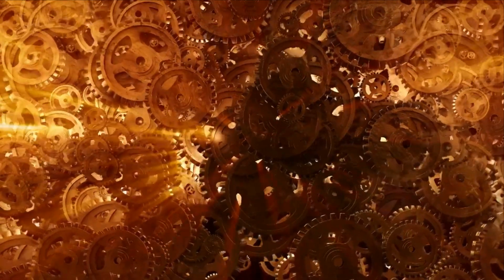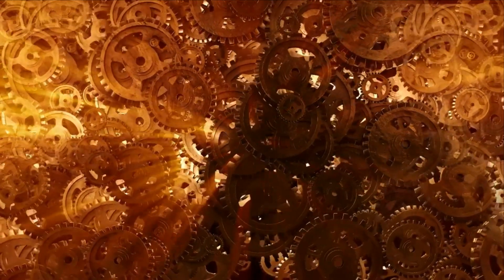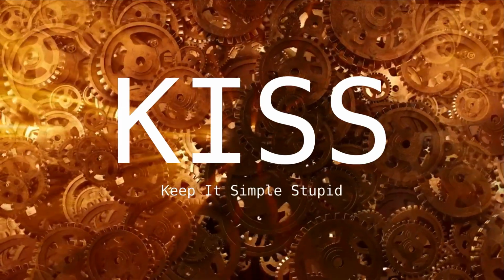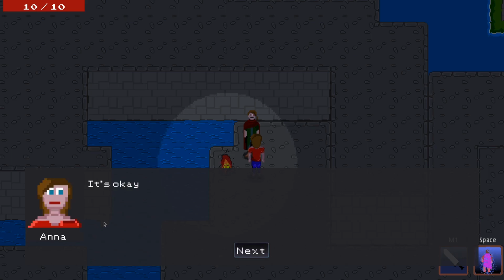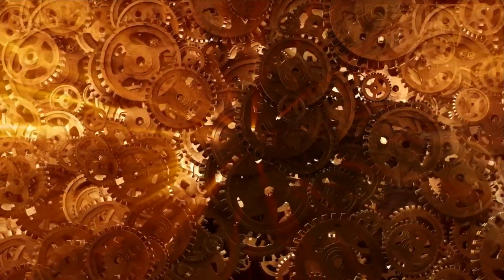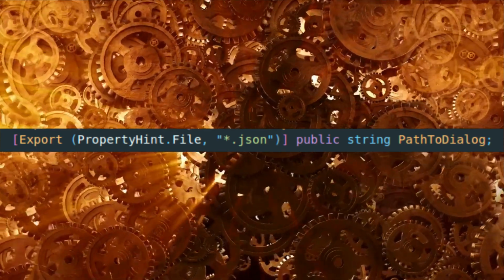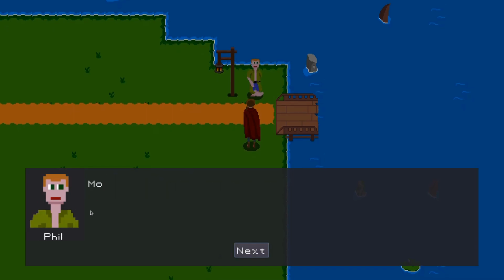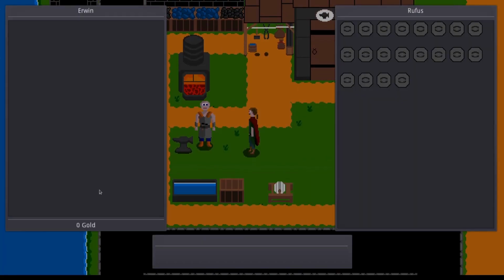A Gothic 2 style dialog system build into a solo indie game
In this video Oats shows you the new dialog system in the game. Inspired by the gothic games Oats starts to rebuild this system into the Godot Engine.

Will he succeed ? And who is Rufus ?